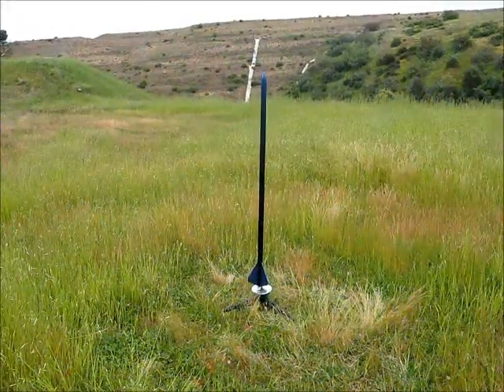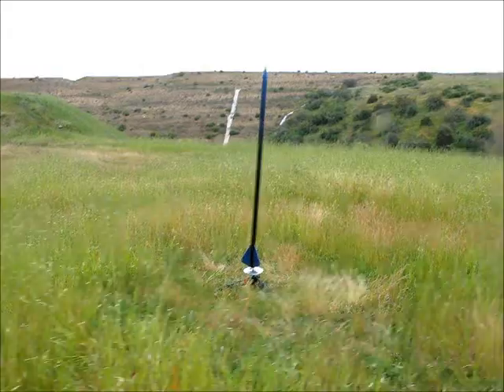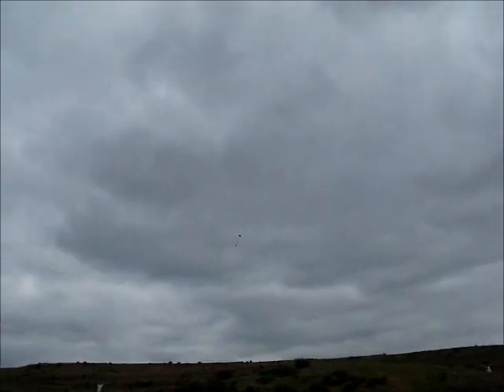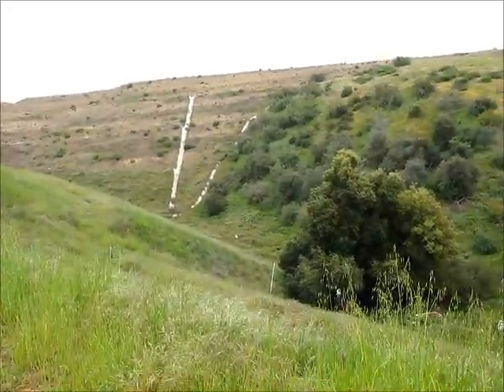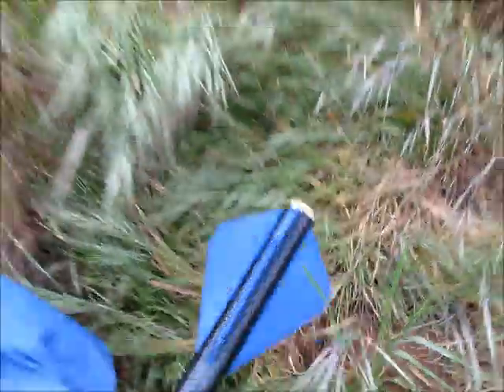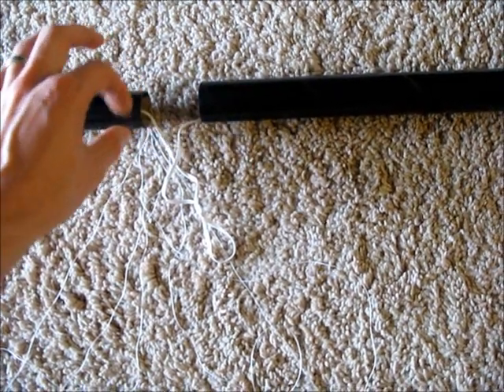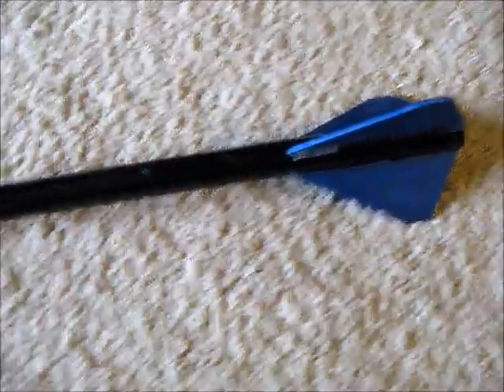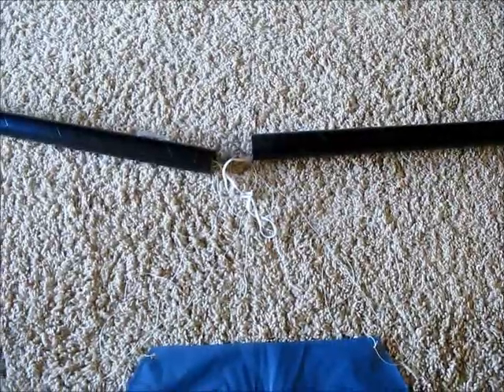Beast-50 Homemade Model Rocket Launch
This is a 50 inch model rocket I made from a couple of 1" gift wrap tubes. It is powered by D-size Estes motors, however, I use a C-11 in the video.